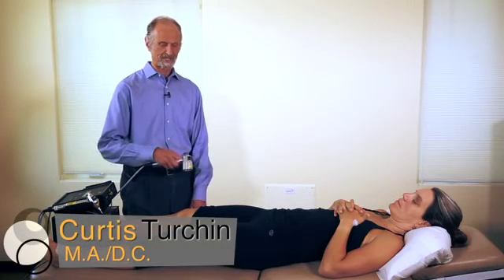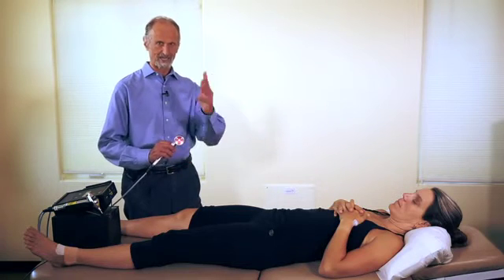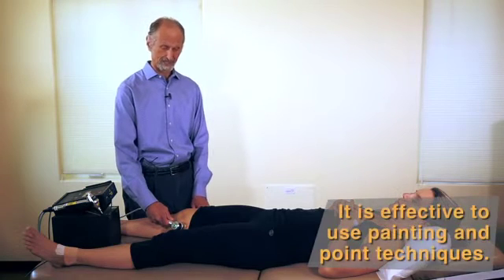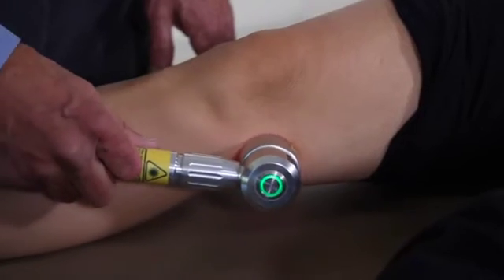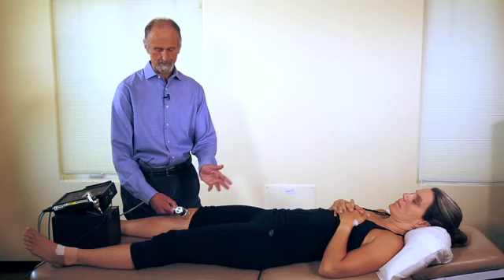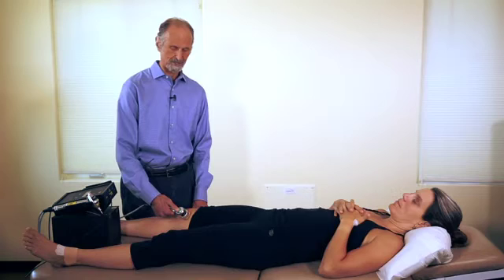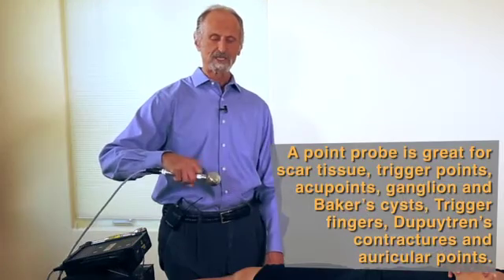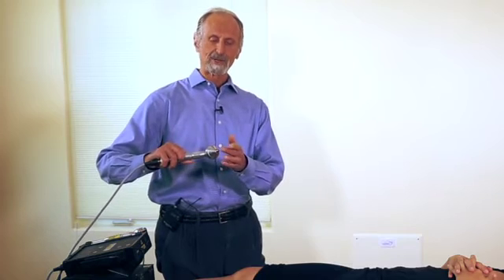Laser Therapy For Pain Relief ( Laser Therapy )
Laser therapy is a high-tech solution for people suffering from spinal, joint, and muscle pain. It is a painless therapy that promotes rapid recovery from acute and chronic pain. It is a highly effective treatment backed by extensive scientific study. Thousands of people no longer live with pain thanks to laser therapy.

You don't have to live with pain. Dramatic healing can be seen when laser light is applied to wounds like diabetic leg ulcers, large bruises, burns, and other stubborn wounds. The same tissue healing can be felt for people suffering from arthritis, back pain, carpal tunnel syndrome, ligament and tendon issues, disc herniation, bursitis, plantar fasciitis, post-surgical recovery, and more.

If you found this helpful, help me spread the word by liking, commenting, or both!